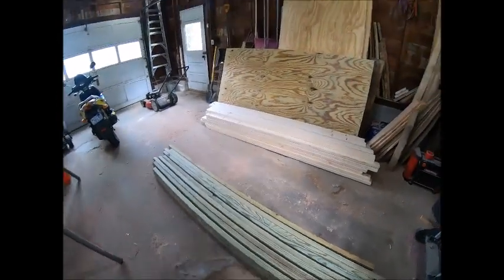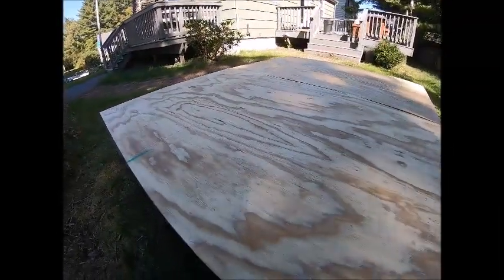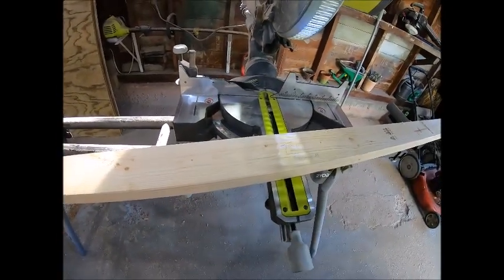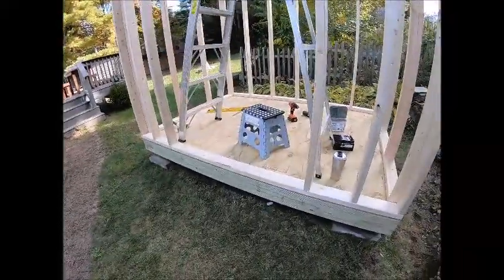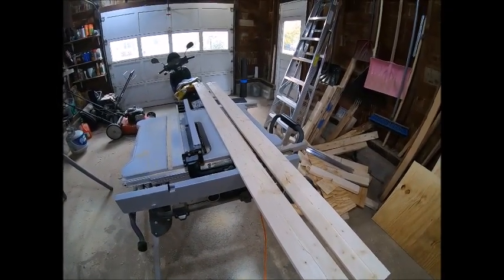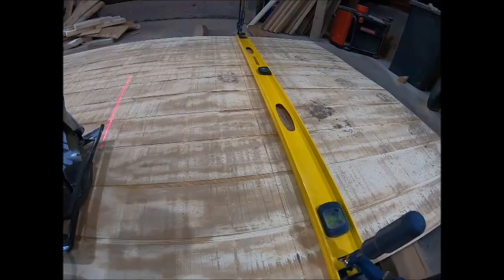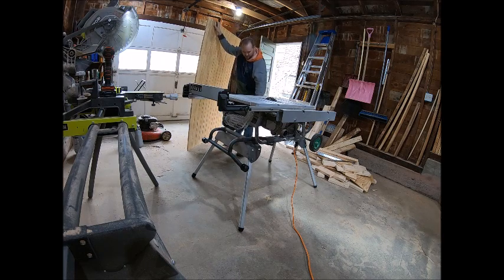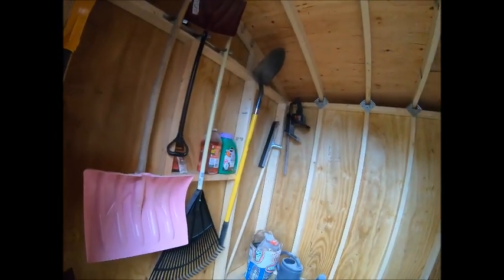EASY 6X8 LEAN TO SHED IN 35 MINUTES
Easy 6x8 storage or garden shed.